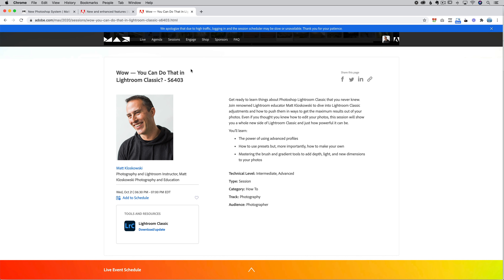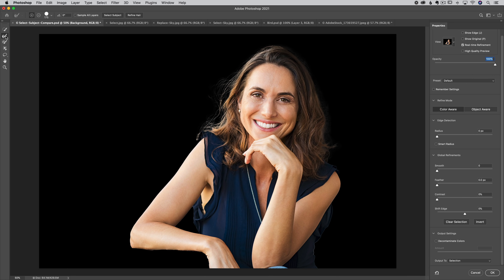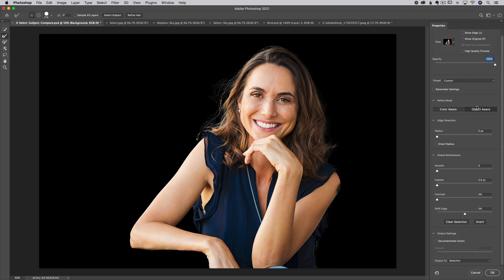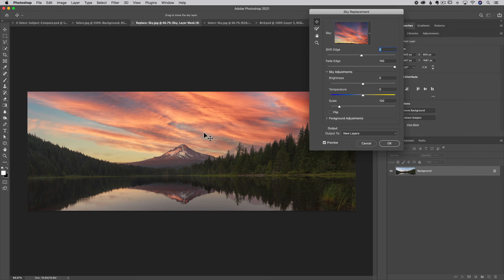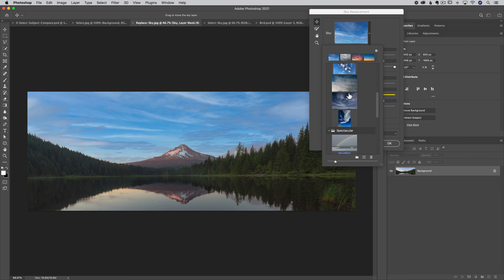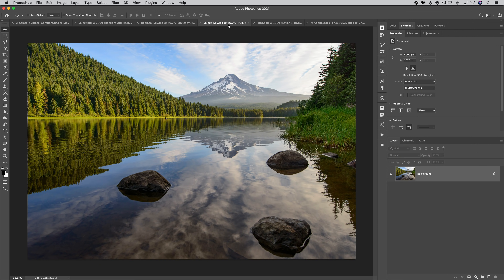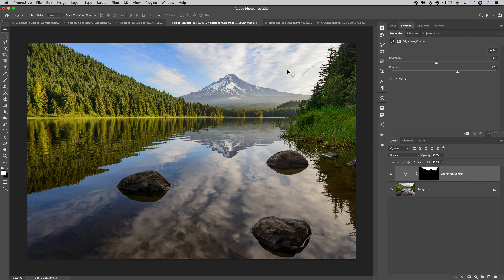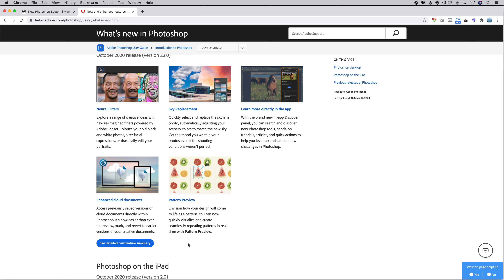BIG UPDATE! What's New in Photoshop 2021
In this video we'll take a look at the new sky replacement and selection tools in Photoshop 2021.